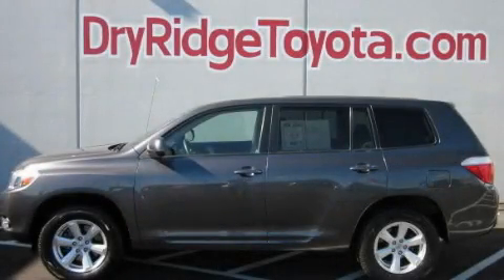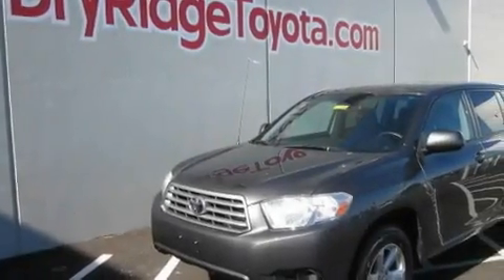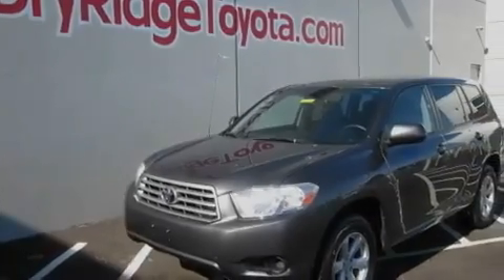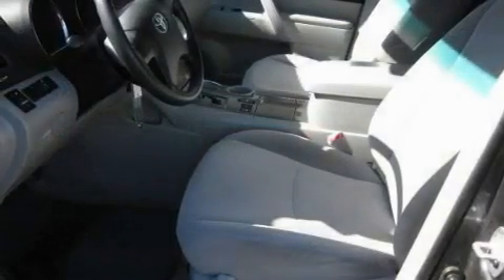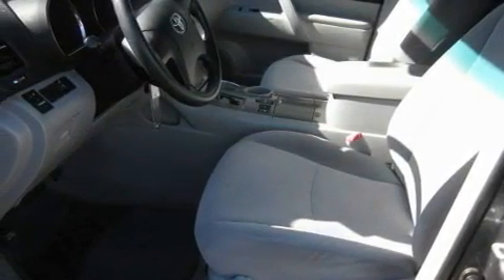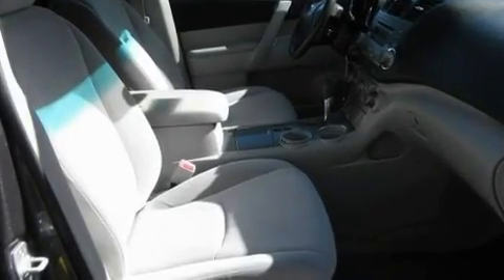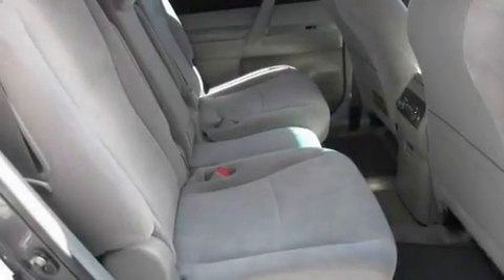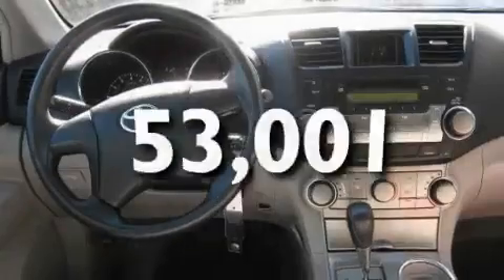2008 Toyota Highlander Dry Ridge KY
Year: 2008
 Make: Toyota
 Model: Highlander
 Engine: 3.5L 6-Cylinder
 Trans.: automatic
 Exterior: Magnetic Gray Metallic
 Miles: 53,001
 Interior: Ash

 Used 2008 Toyota Highlander Dry Ridge KY